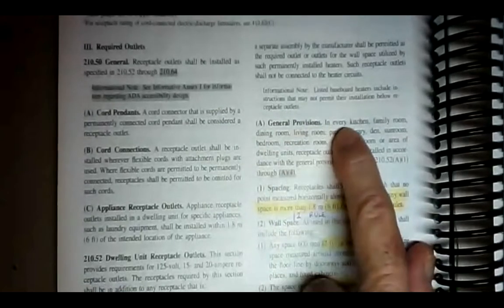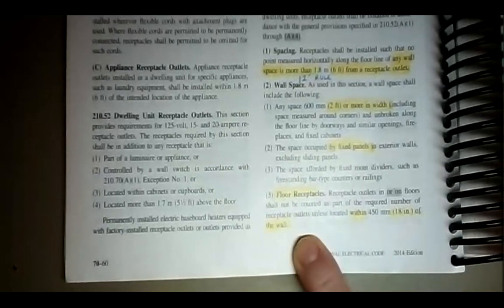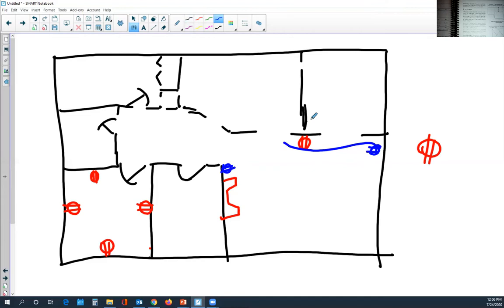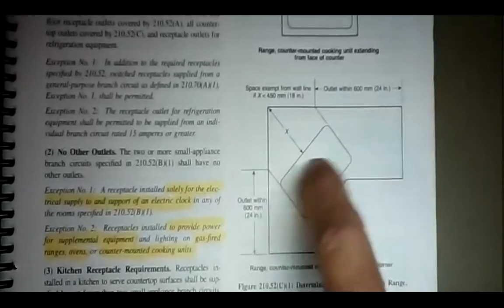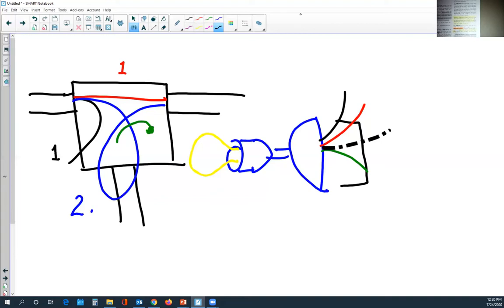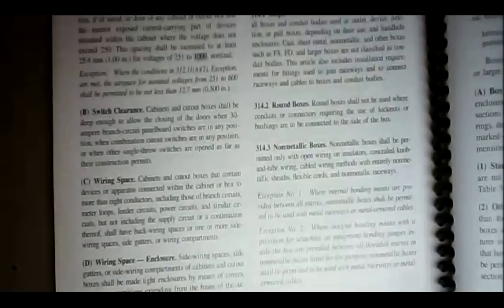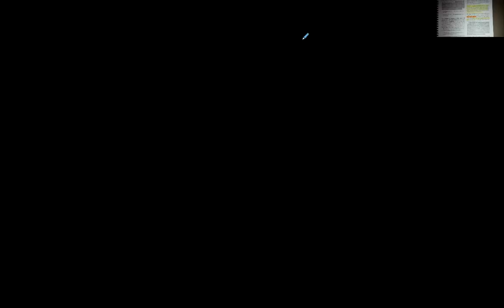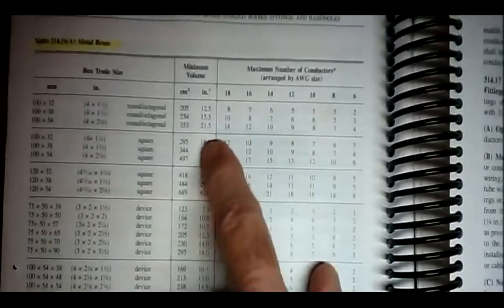26106 Device Boxes Video Lectures Part II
Video Lecture NCCER Electrical Level 1, module 6, Device Boxes, part 2 of 2.